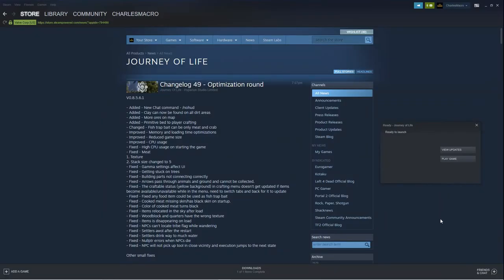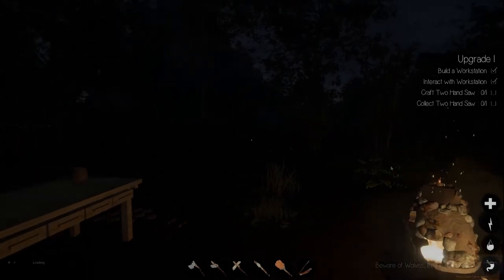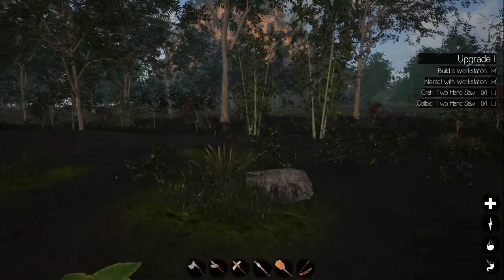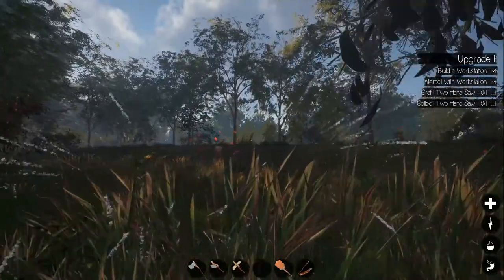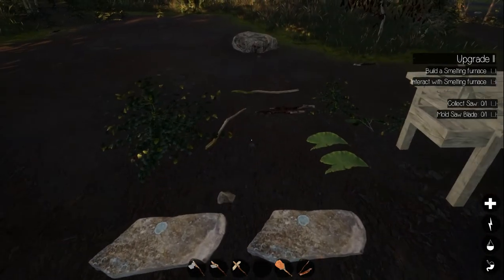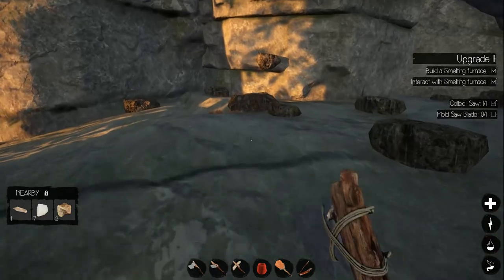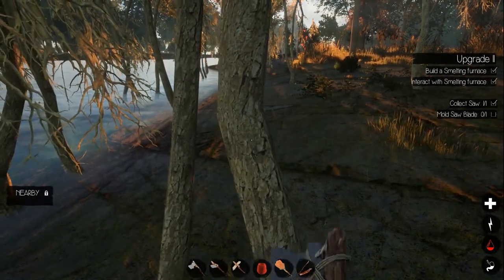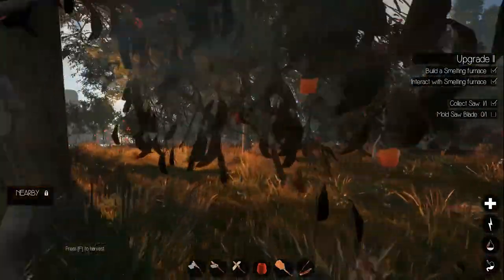JOURNEY OF LIFE | EP. 7 | SAW BLADE MOLD | POTTERY WHEEL | WOODWORKS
BUY THESE PRODUCTS USING MY LINKS:
MY GAMING PC RIG:

OTHER ACCESSORIES:
USB C Hub, Type C Hub, TOTU 11-in-1

FEATURES IN CURRENT GAME
- Basic Movement System
- Inventory System
- Foraging
- Character Basic Crafting System and Advanced station crafting
- Basic Combat System [Melee Weapons, Bow]
- Animal Hunting System
- Basic Power System [Primitive] - Windmill, Watermill
- Farming
- Building in 4 tiers - Thatch, Thatch + Clay, Planks, Stone
- Basic Transport Vehicle - Cart
- PvP
- Singleplayer and Multiplayer - Listen and Dedicated servers
- Weather system - Sunny, Cloudy, Rain, Storm
- Modular weapons and tools
- Aquatic - various tropical fish and turtle
- Terrestrial - Boar, Wolf, Rabbit, Snake
- Air Animals - Seagull, Eagle, Owl
- Basic Cooking - near fire and soups
- Basic Character Management
- Fruit Regrow System
- Advanced AI Systems for Human AI - builder, woodcutter, labor
- Tribe system, society progress
- Character Customization - male

PLANNED FEATURES

- Expanding building part and stations system
- Seamless Biome Traveling [Tropical, Desert, Snow]
- Experience and skill system
- Advanced Modular weapons and tools
- Advanced Power System
- Advanced Ore mining
- Advanced Transport Vehicles
- Advanced AI Systems for Animal AI
- Advanced Cooking system
- Advanced House System
- Advanced Character Management
- Advanced Combat System
- Language Translations